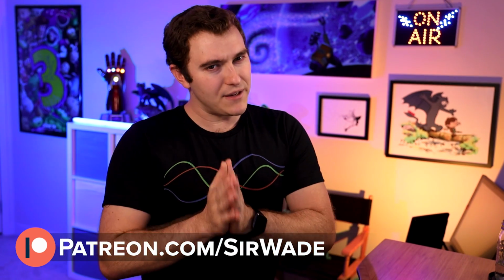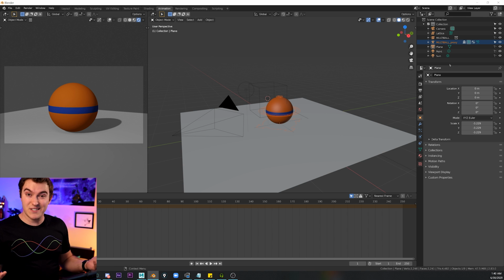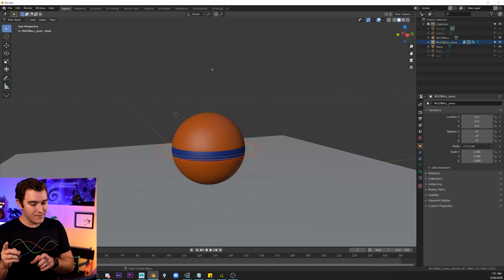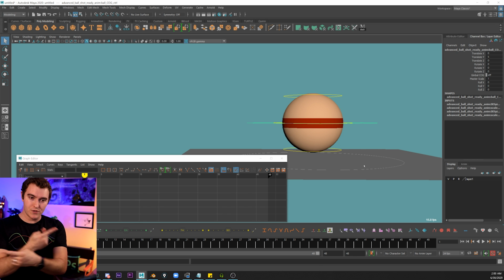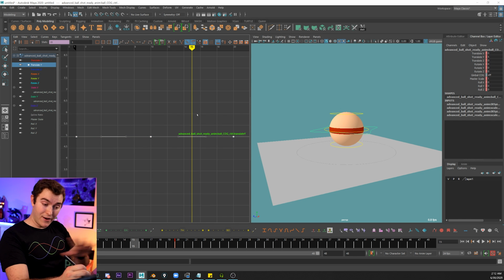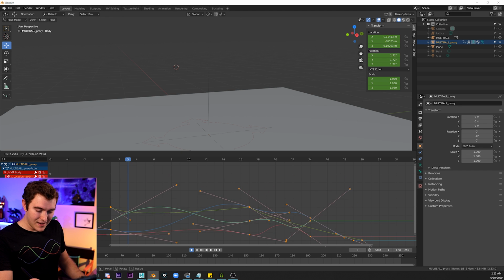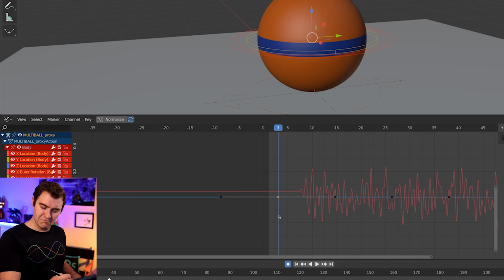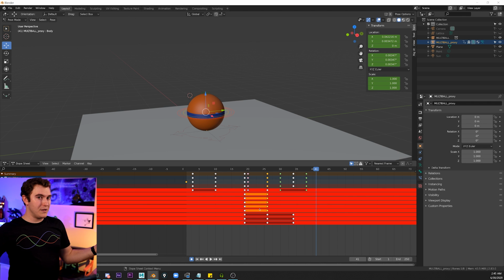First Impressions Blender vs Maya - Animation Workflows!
Maya vs Blender! Today we compare the animation tools to see which features work better for character animation. I also share some of how DreamWorks' software PREMO works, and what I'd like to see Blender add in version 2.9+!

-- My Gear --
► Tech for Artists

*All other emails will be ignored; please leave your questions in the comments for others to benefit from as well